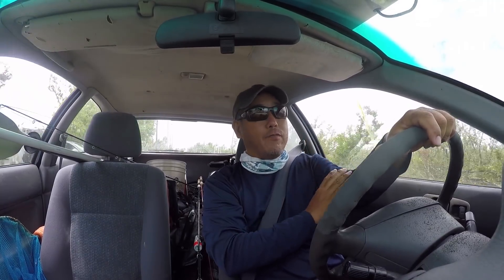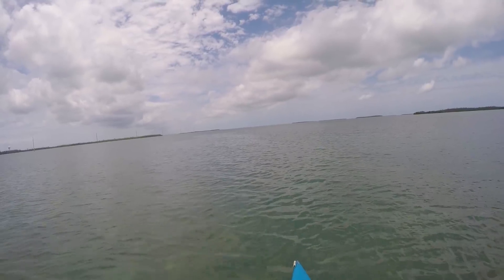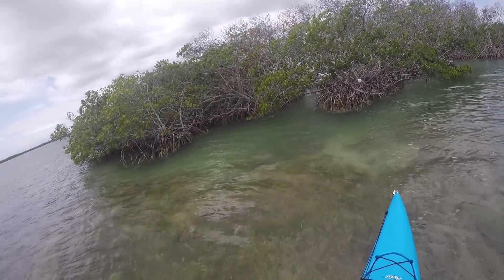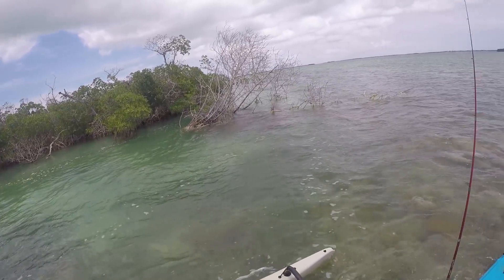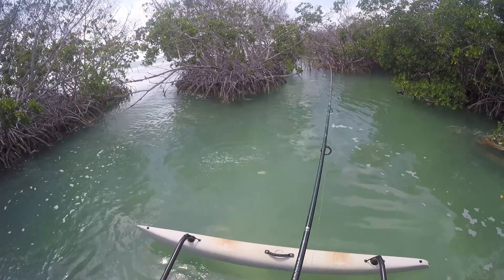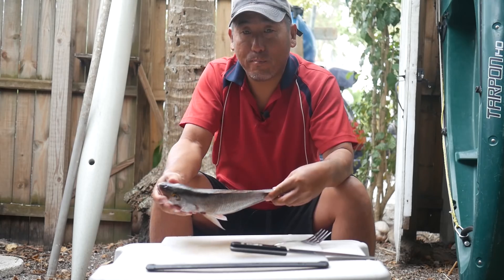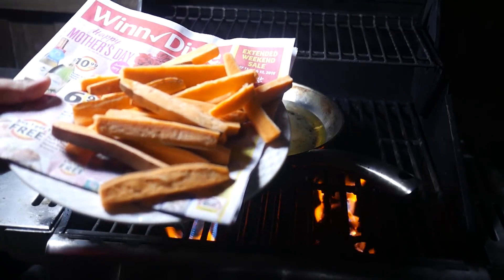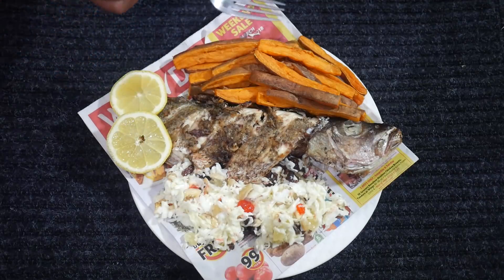Catch And Cook - Chasing Dinner - Ft. Classic Mangrove Snapper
I wanted fried fish.  Every once in a while you just get that urge.  It was also pretty much a no fishing day with the wind but I figured finding a nice hidden hole would allow for some catching.  I found that cool spot on Big Harper Key a few weeks ago and I knew there were a ton of Snapper in there.  After doing a little chumming and cast netting some Pinfish, it was shark, shark, shark, and finally a perfect 14.5" Mangrove for the pan.  Craving quenched.

The Kayaks
1) 2010 Wilderness Systems Tarpon 140.
2) 2012 Hobie Adventure Island w/ Outboard Motor Mount
 - 2010 Suzuki 2.5 HP 4-Stroke Outboard
 - Lowrance Hook-5

The Rods/Reels

1) 7' MH Shimano Teramar, TMS-X70MH, Line Wt. 10-20lb, Lure Wt 1/2-1 1/2oz, Power: Medium Heavy, Action: Extra Fast

2) 7'  H Shimano Teramar, TMS-F70H, Line Wt. 15-20lb, Lure Wt 1/2-2oz, Power: Heavy, Action: Med Fast

3) 5'8" XH Shimano Treval Jigging Trigger Rod, TVC-58XH, Line Wt. 80-200, Lure Wt, 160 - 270grams, PowerExtra Heavy

4) 7'6" M Hurricane Calico Jack IM7, CAJ-457, Line Wt. 8-17lb, Lure Wt 3/8-3/4oz, Power: Medium

5) 6' Ande Tournament Stand Up Rod, ASU-601A SDRMH, Line Wt. 20-50, Power: Medium Heavy

6) 6'6" Shimano Trevala, TVC-66MH, Line Wt. 50-100lb, Jig Wt 50-100g, Power: Medium Heavy, Action: Medium Fast

7) 7' Shimano Trevala, TVC-70ML, Line Wt. 20-50lb, Jig Wt 55-135g, Power: Medium Light, Action: Medium Fast

Cast Nets
-5' 3/8" Plastic enclosed weights
-6' 3/16" Super Spreader SS-1000 1 lb per foot
-7' 3/8" Mako 1lb per foot

Filming

Panasonic G7
-14-42mm F3.5-5.8
-20mm F1.7